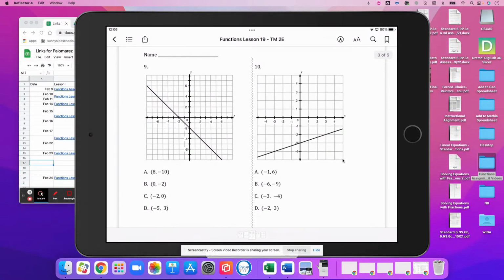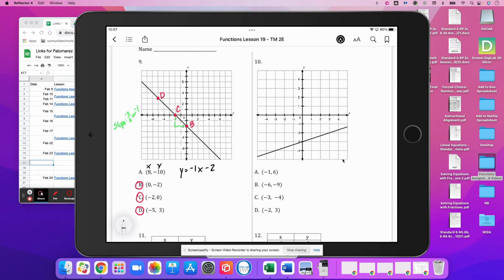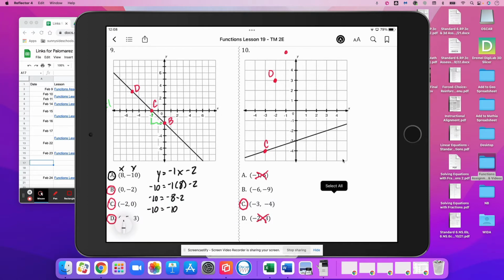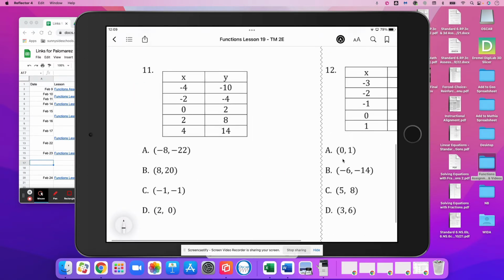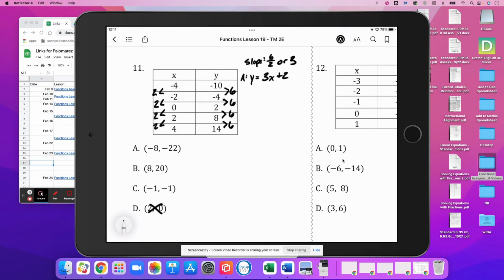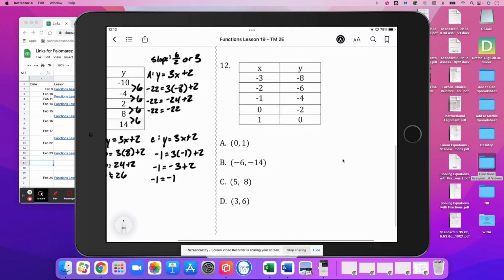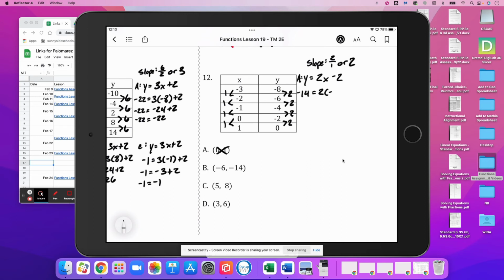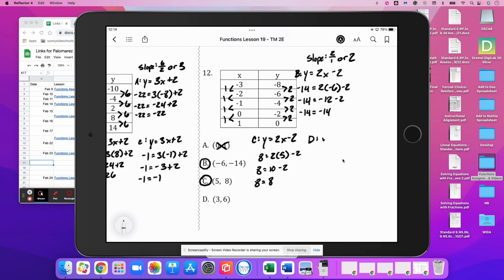Functions Lesson 19: 9 - 12